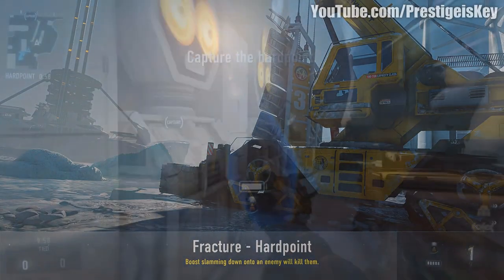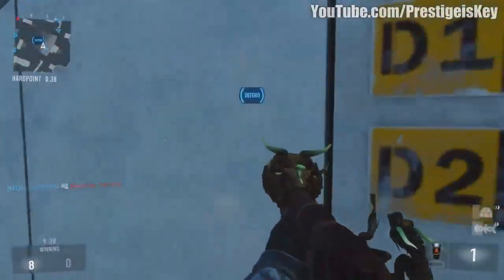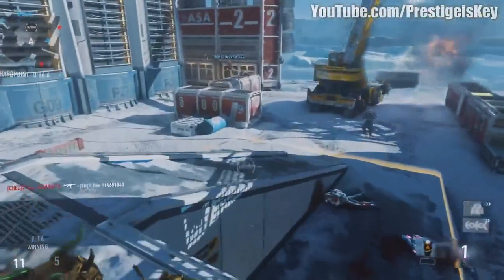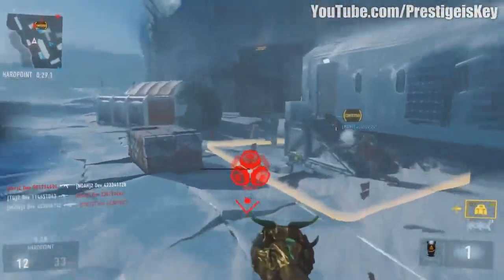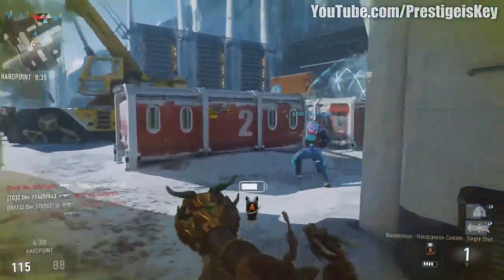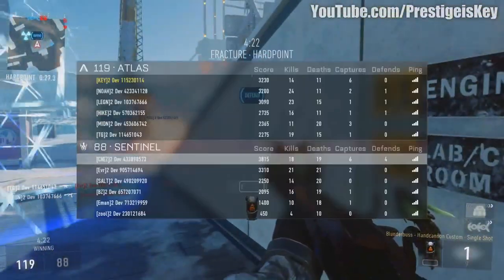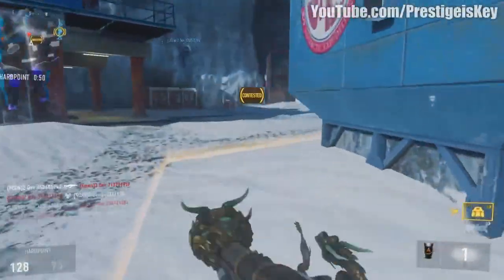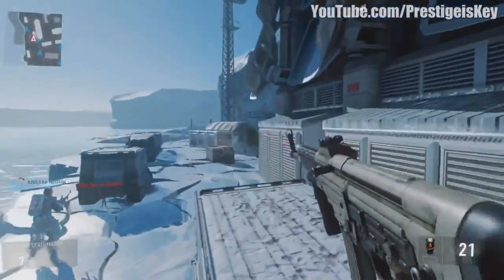BLUNDERBUSS ELITE HAND CANNON! New Map "FRACTURE" Gameplay (COD AW DLC) | Chaos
Enjoy the early footage of the new DLC Maps!